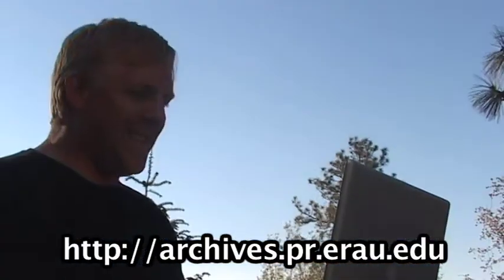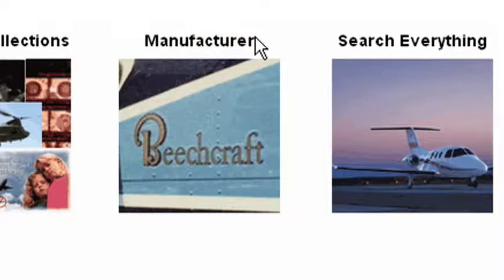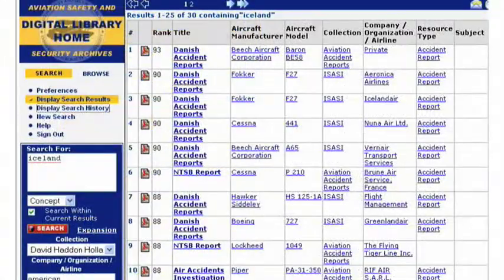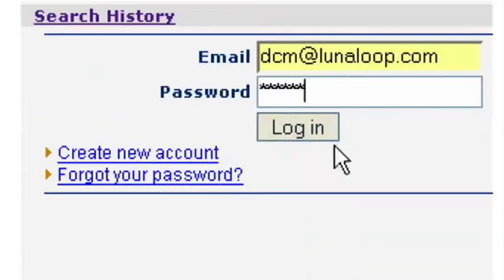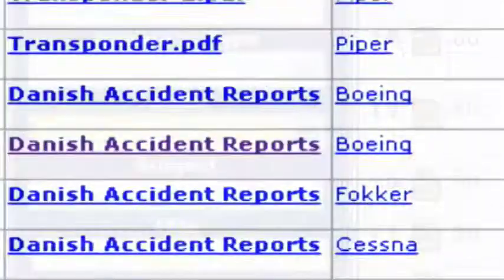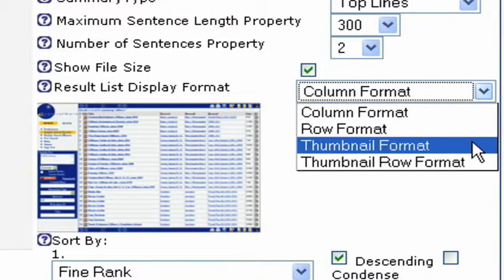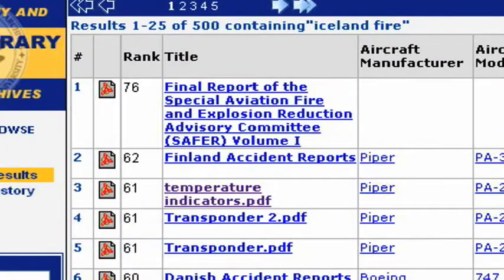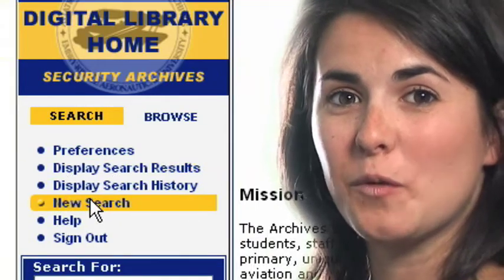Aviation Safety and Security Archives - ERAU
Promotional and instructional video about this special collection, housed at Embry-Riddle Aeronautical University's Prescott, Arizona campus.